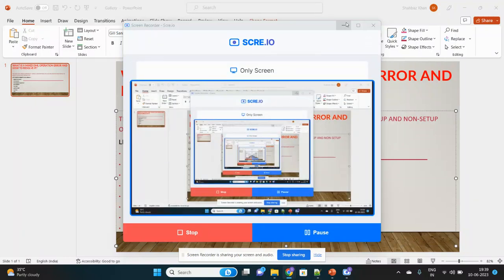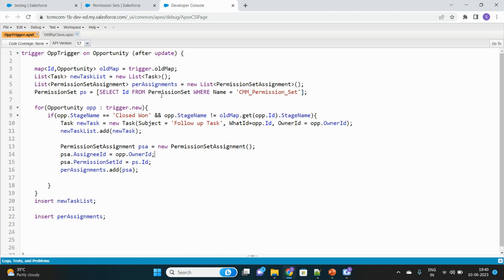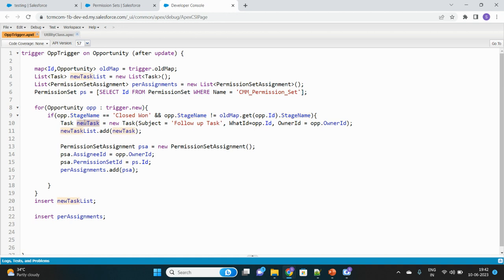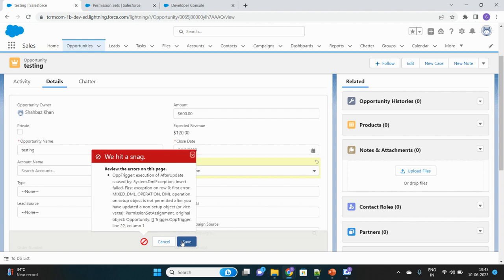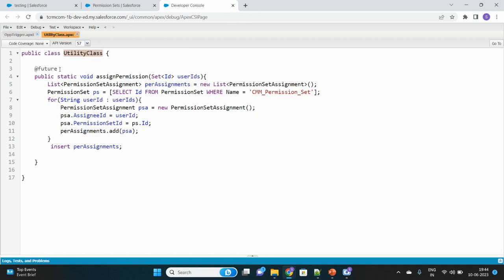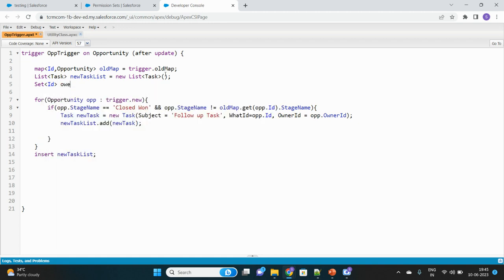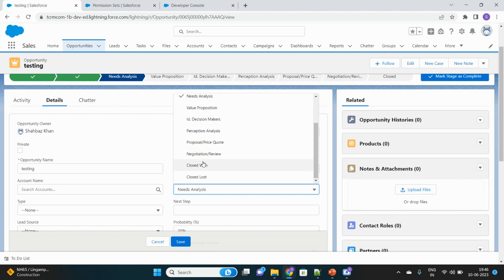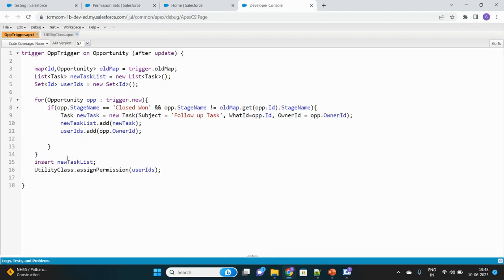What is a Mixed DML Operation Error And How to Resolve it?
Handle Mixed DML Error.
MIXED_DML_OPERATION, DML operation on setup object is not permitted after you have updated a non-setup object (or vice versa):